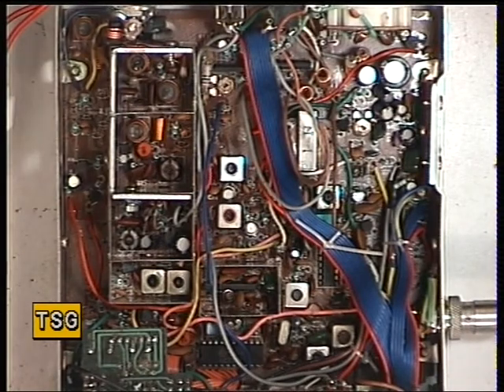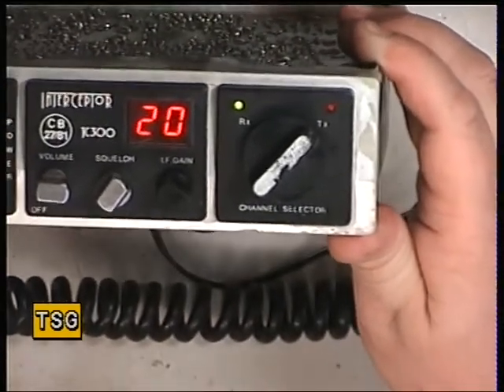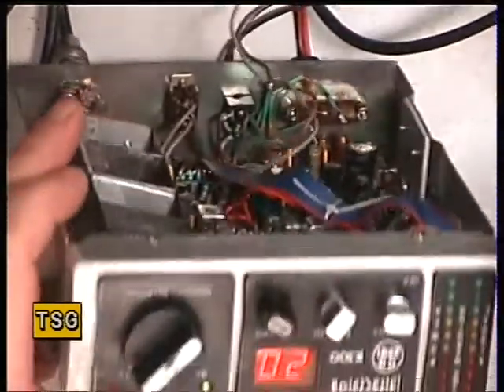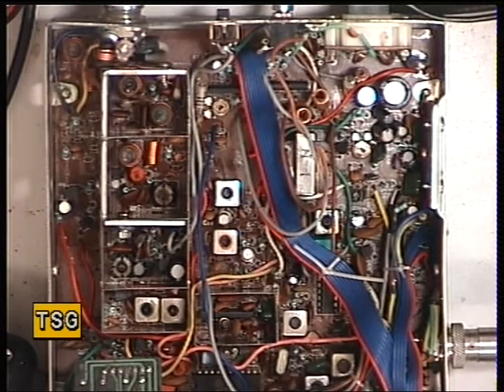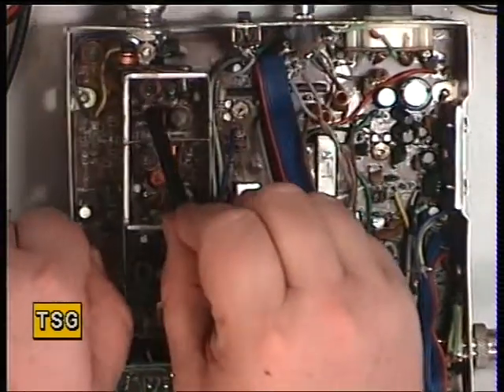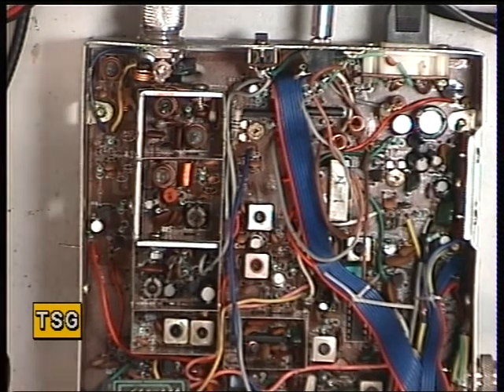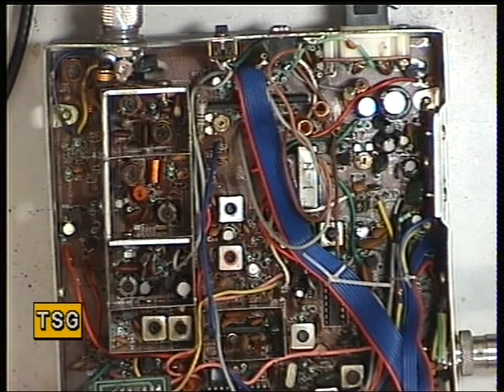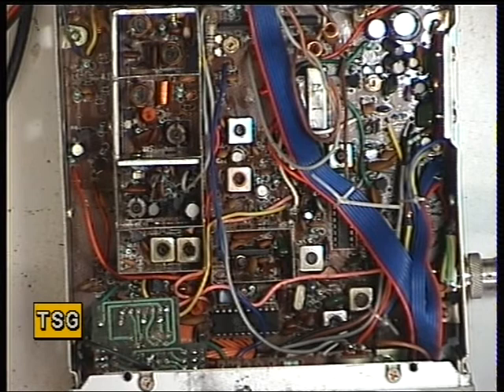Interceptor TC300, UK (CB 27/81) CB radio (Mobile) - Transmit alignment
Richard Shireby, G0OJF, from TSG Communications, Lincolnshire, UK, discusses & demonstrates the correct alignment procedure of the Interceptor TC300, a radio with a unique chassis from Korea in 1981 & clearly from the same maker as the Harry Moss PT325 I did the other day.

On the whole this seems a good radio spoiled by a weak squelch & an over sensitive SWR alarm, causing me to have to wind the output power down to 3W.